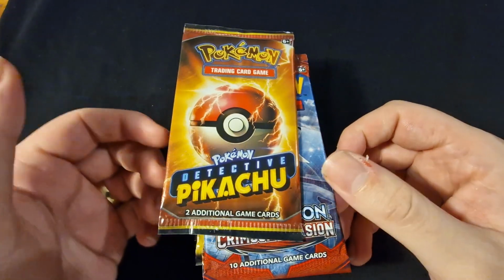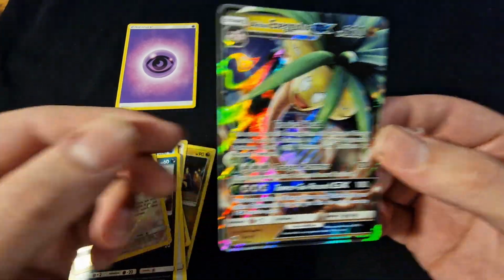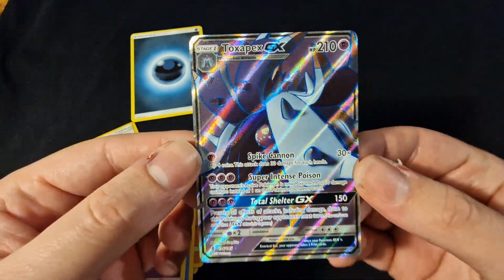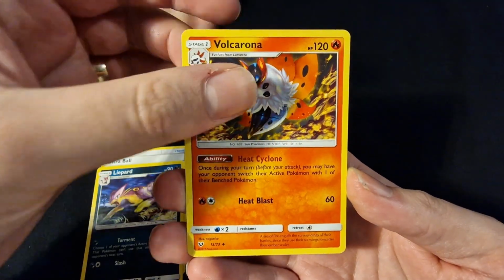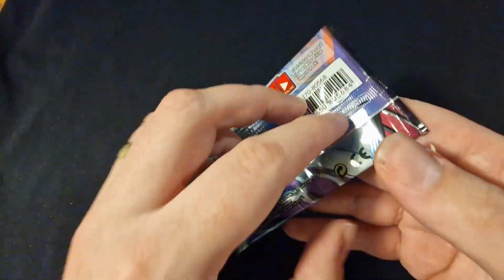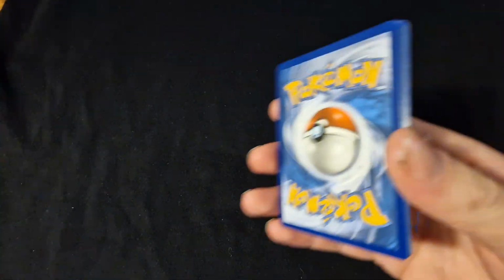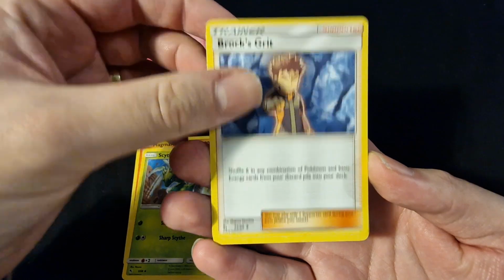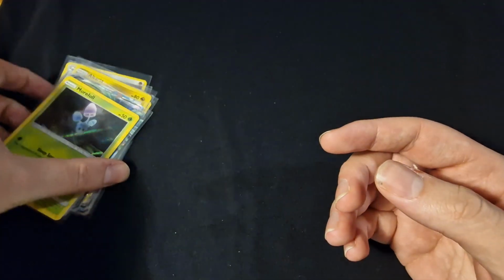1000 SUBSCRIBERS! Opening every Pokémon Sun & Moon Set + FREE GIVEAWAY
Thank you to all for your support, hopefully see you at 2k very soon :)

Giveaway Winner will be drawn on New Years Eve, good luck!